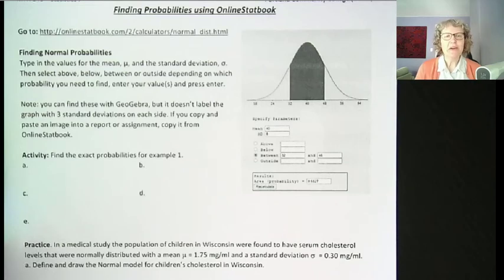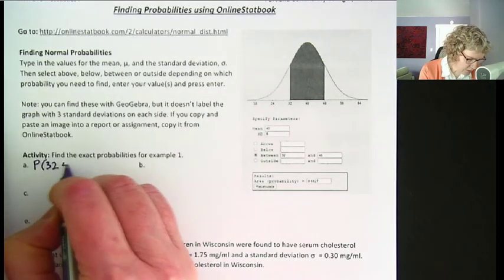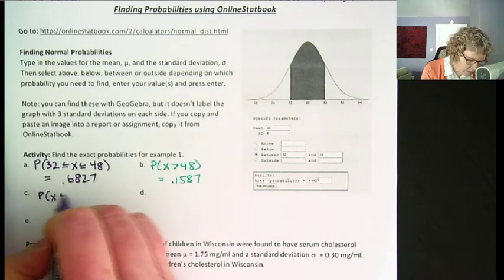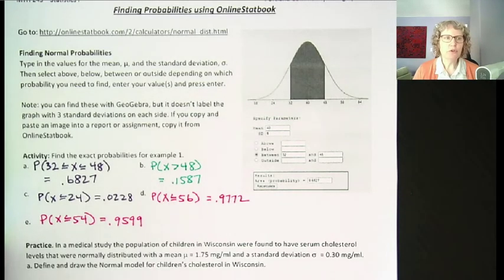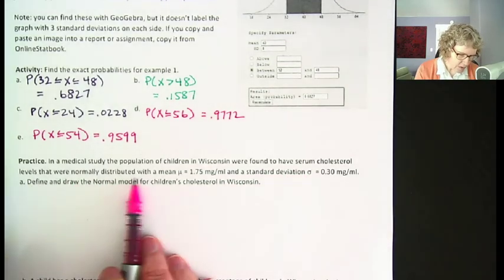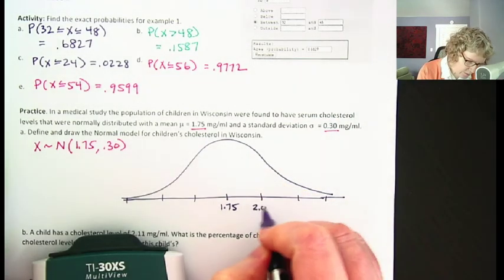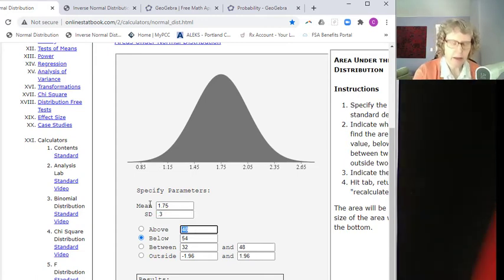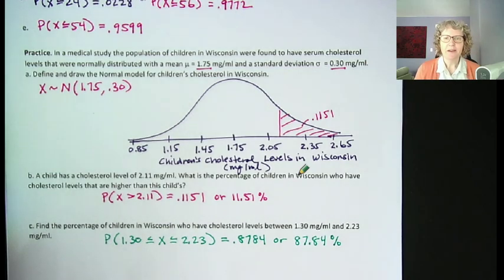Math 243 Finding Normal Probabilities with OnlineStatbook